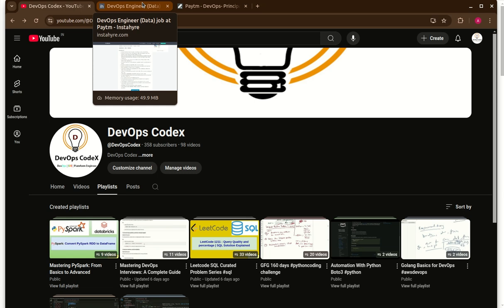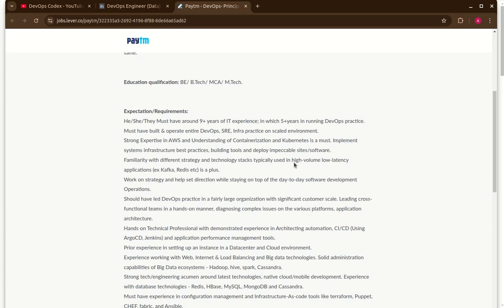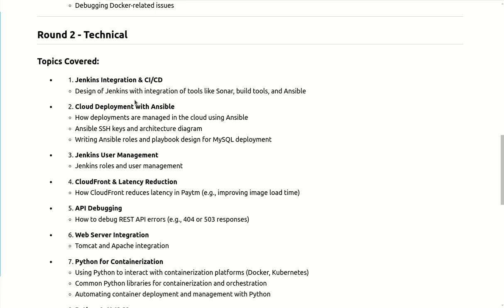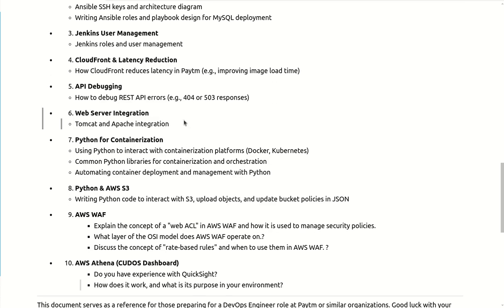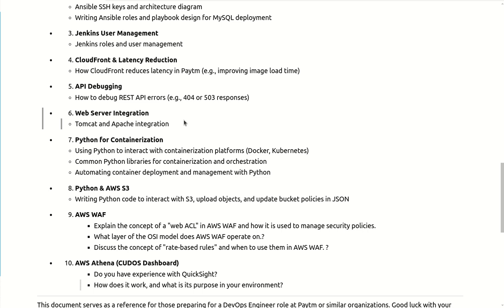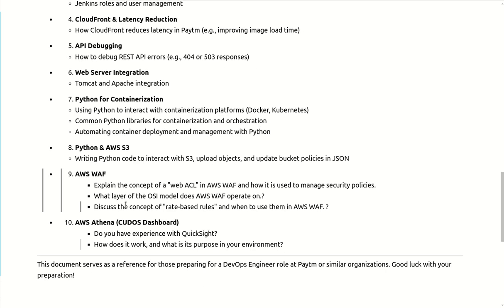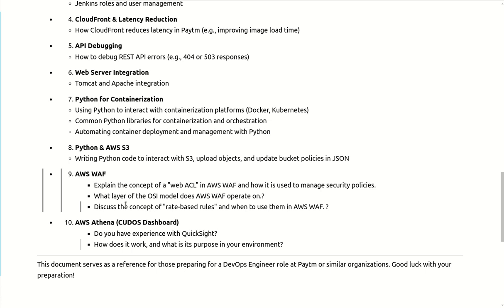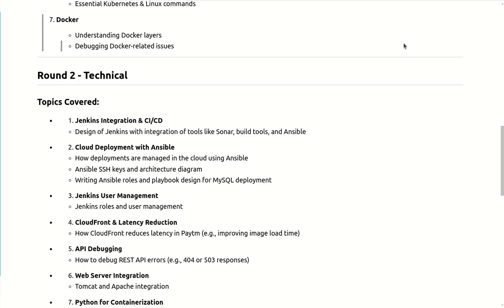Paytm DevOps Engineer Interview – Round 2 | Jenkins, Ansible, Python, Cloud & More!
Paytm DevOps Engineer Interview – Round 2 🚀

In this video, I cover the second technical round of my DevOps Engineer interview at Paytm, focusing on advanced cloud and DevOps topics:

✅ Key Topics Covered:
🔹 Jenkins Integration (Sonar, Build Tools, Ansible)
🔹 Cloud Deployment using Ansible (Playbooks, SSH Keys, MySQL Deployment)
🔹 Jenkins Roles & User Management
🔹 CloudFront & Performance Optimization
🔹 Debugging REST API Errors (404, 503)
🔹 Tomcat & Apache Integration
🔹 Python for Containers & Cloud Automation
🔹 AWS S3 with Python (Uploading Objects, Bucket Policies)

📌 This video is perfect for anyone preparing for DevOps interviews, especially for AWS, Jenkins, Ansible, Kubernetes, and Python-based automation roles.